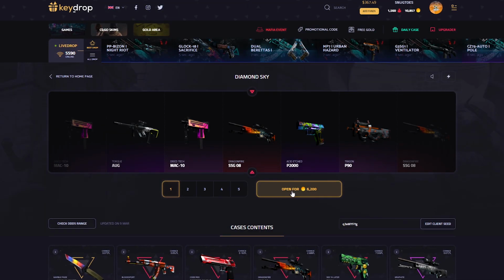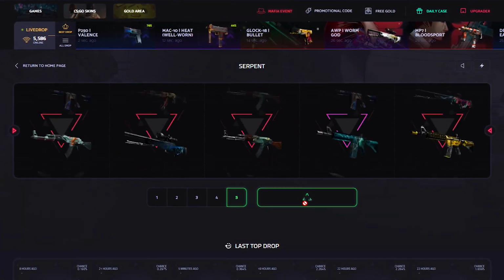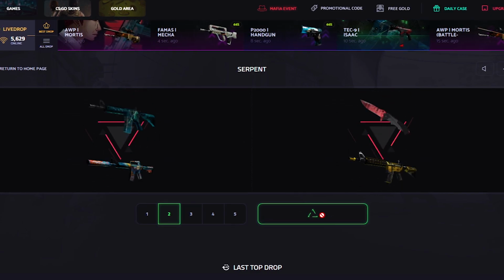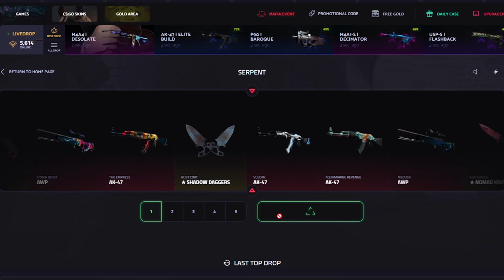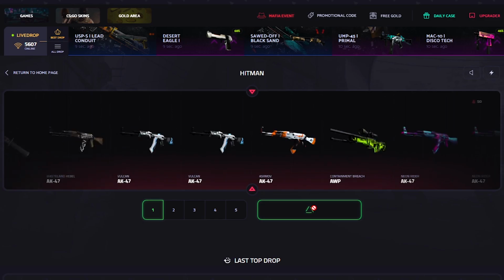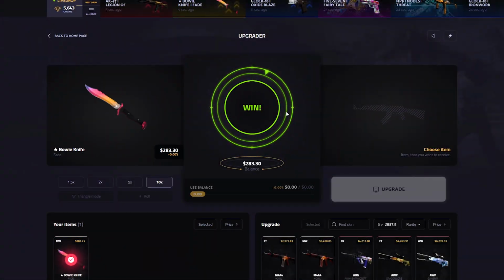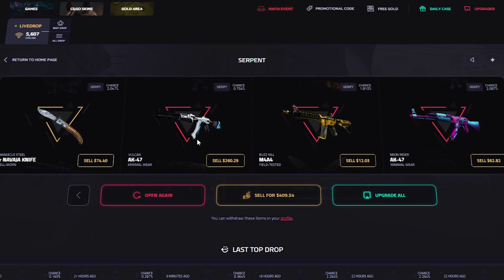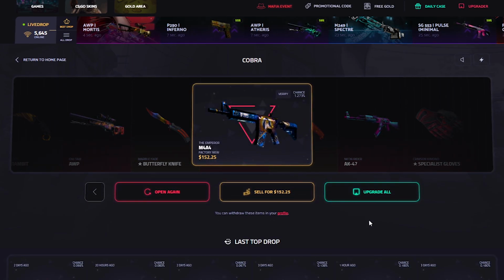THE ALL-IN START...?! (KEYDROP CASE OPENING)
In today's video, we have another sponsored Key Drop  Video with some expensive Openings and more!
*PLEASE DO YOUR OWN RESEARCH ON THE VALIDITY OF THE WEBSITE / BEFORE YOU PLAY OR MAKE ANY PURCHASE. MAKE SURE YOU'RE 18 YEARS OR OLDER WHEN USING THESE SITES*
*THIS VIDEO INCLUDES PAID PROMO*